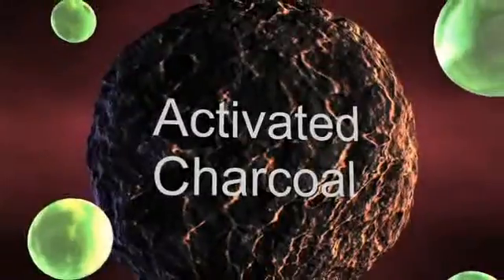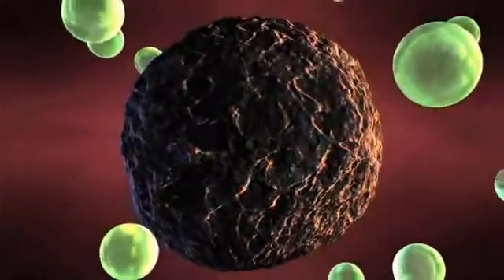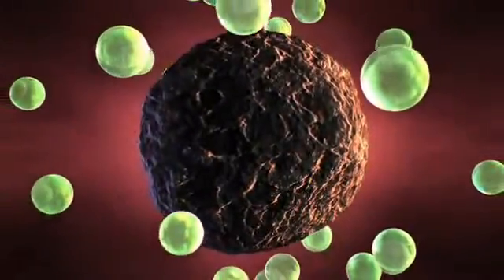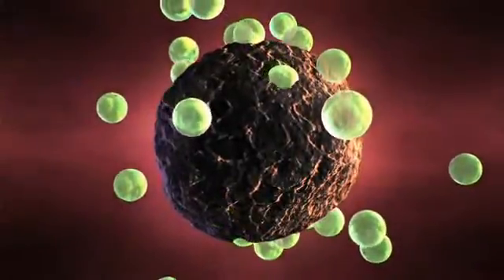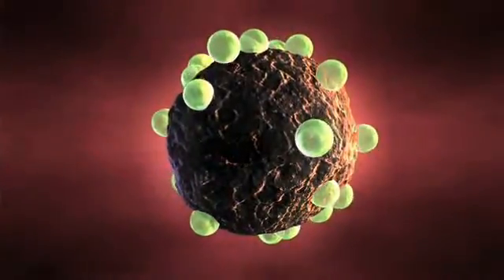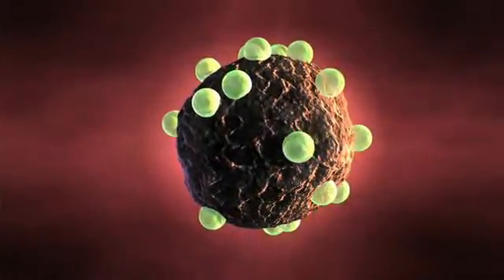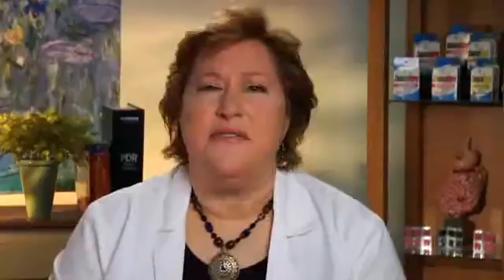How Activated Charcoal Works to Relieve Gas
Activated charcoal dates back centuries and was commonly used to help cleanse the body of toxins. Board-certified gastroenterologist discusses some surprising facts and how activated charcoal works to relieve flatulence and gas pains through adsorption.